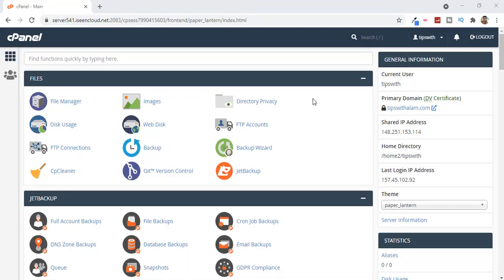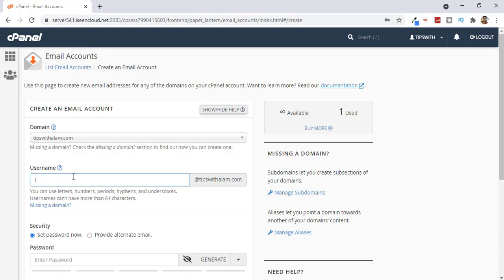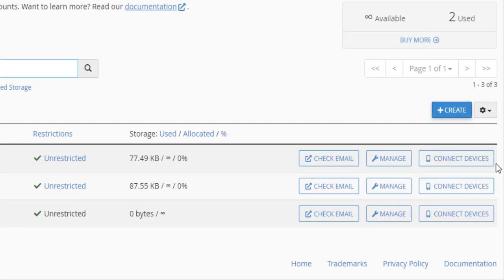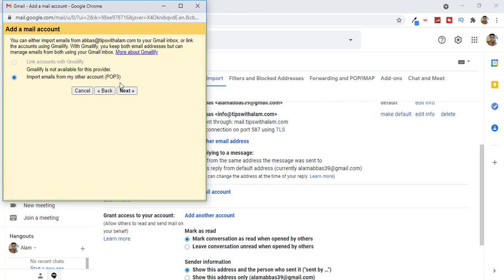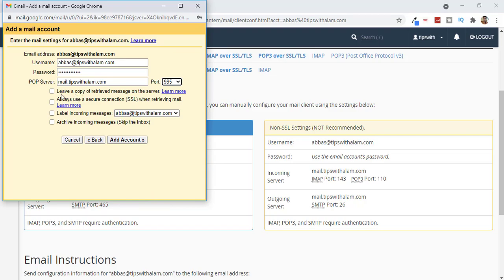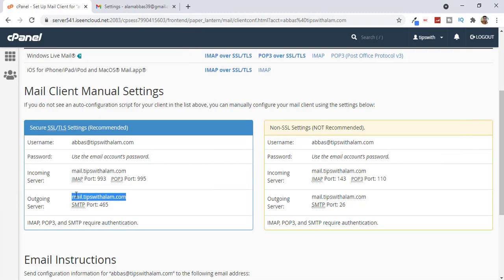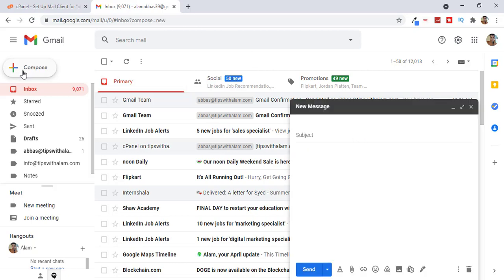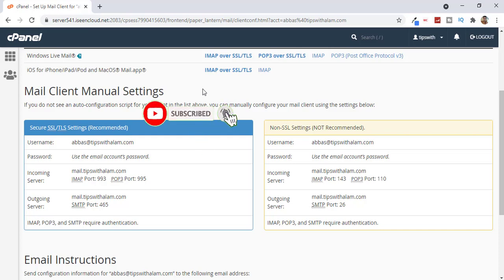Create Custom Email In Cpanel | Cpanel Email Set up | Cpanel Tutorial | Cpanel Email Setup Gmail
Create Custom Email In Cpanel | Cpanel Email Set up | Cpanel Tutotial | Cpanel Email Setup Gmail | Web Hosting | how to pro fix

In this cpanel tutorial, i will show you how to create custom email in cpanel to set up and connect your custom email with your gmail so you can start receiving your emails on your gmail account.

1- Email hosting ( Usually comes free of cost with web hosting)
2- A Gmail account

Topic covered:
create custom email in cpanel, Cpnael email set up,

cpanel tutorial cpanel email setup gmail web hosting